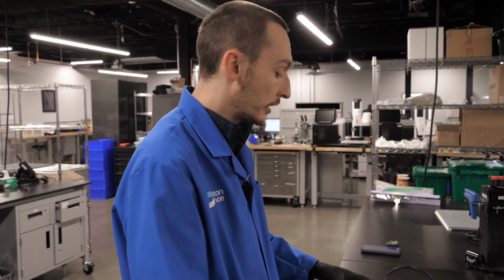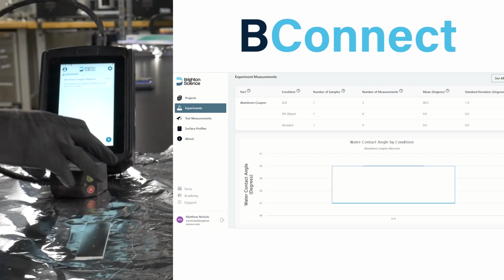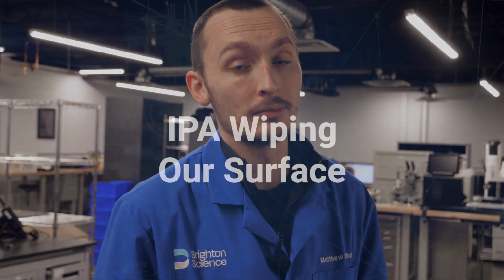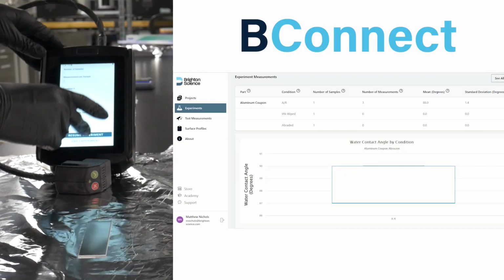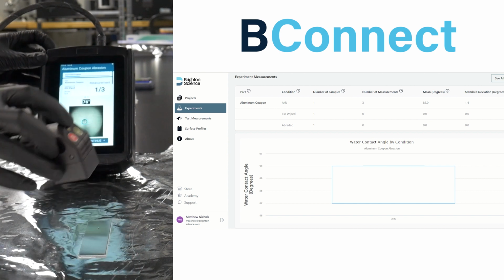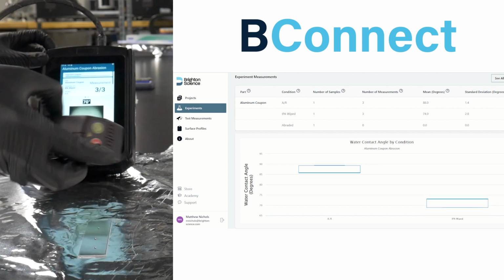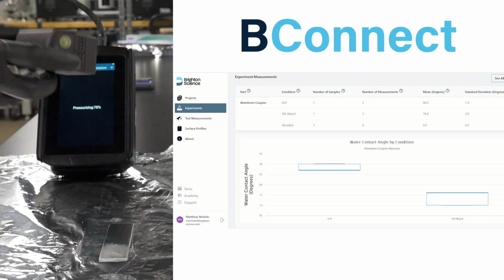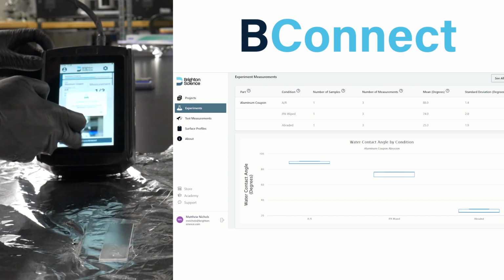A Demonstration of Surface Preparation Techniques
Explore the intricacies of surface preparation techniques with Matthew Nichols (Materials and Applications Engineer, Brighton Science). In this demonstration, see how different cleaning methods affect material surfaces, utilizing BConnect for precise measurements. From food packaging all the way to the aerospace industry, understanding surface quality is pivotal across all industries globally.

Key takeaways:
1) Variation in Surface Quality: Demonstrates how different cleaning methods, including wipes and abrasion, impact material surfaces.
2) Improvement in Bondability: Highlights the significant bondability enhancement through manual surface preparation techniques.
3) Importance of Material Selection: Emphasizes the critical effect of choosing the right materials, like sandpaper type, on surface preparation outcomes.

Talk to one of our experts today!